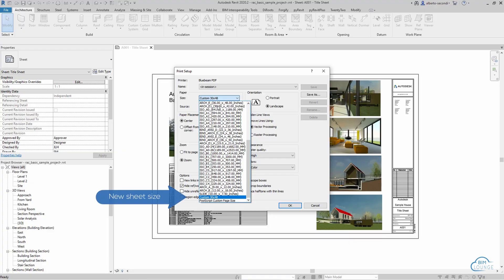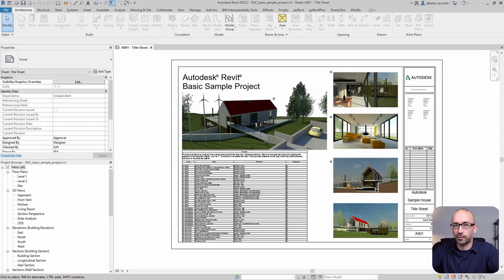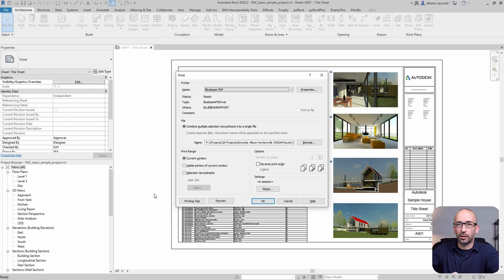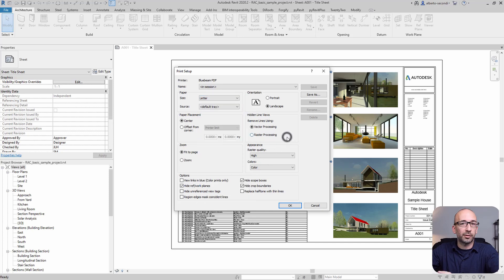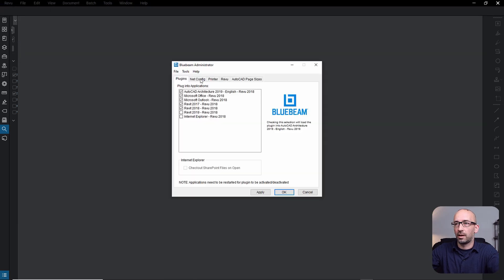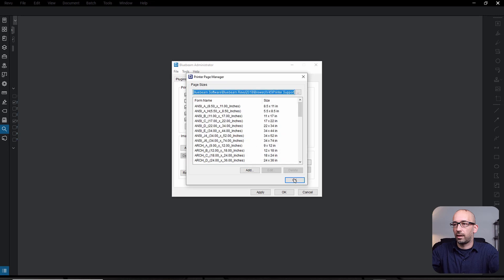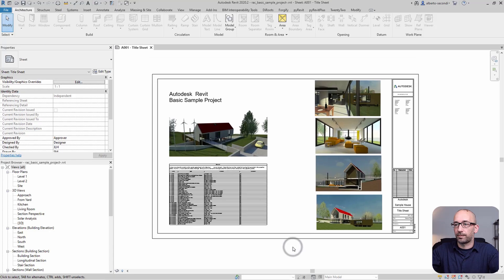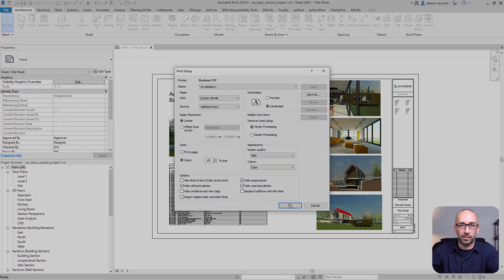How to Create a New Paper Size for Revit and AutoCAD - Bluebeam Revu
Learn how to create a custom sheet size for Revit and AutoCAD when using Bluebeam as your printer. A similar workflow should apply to other printers. If you don't use Bluebeam try to use your printer's settings to achieve the same goal.

My name is Alberto Secondi and I work as a Design Technology Manager focusing on Digital Transformation and BIM Project Coordination. My background is in Architecture, Engineering, Construction, and Education. I'm an Autodesk Revit Architecture Certified Professional and WELL Accredited Professional.

The sole focus of this channel is to support the AEC community by teaching real-life workflows.

Gear used:
My 4K video and audio setup:
Wide Angle Lens (22mm F2)
50mm Lens
Lens adapter
Voice Recorder / Microphone
Main Microphone

Get in touch for:
Collaborations
One-on-one tutoring